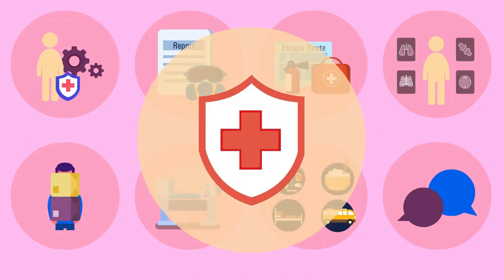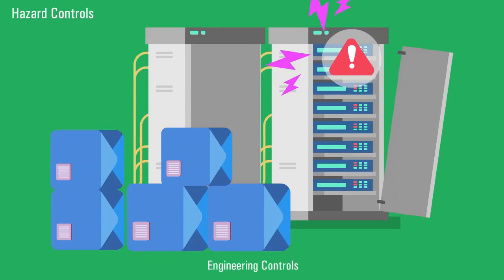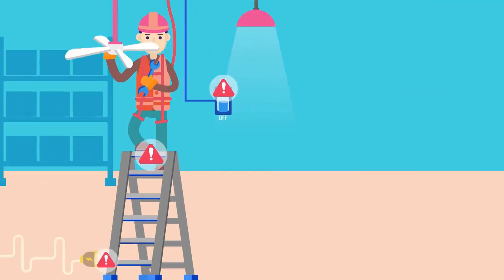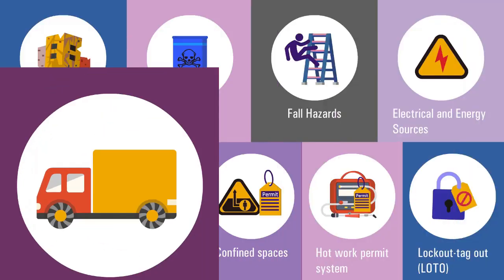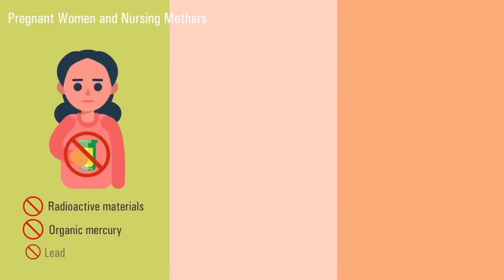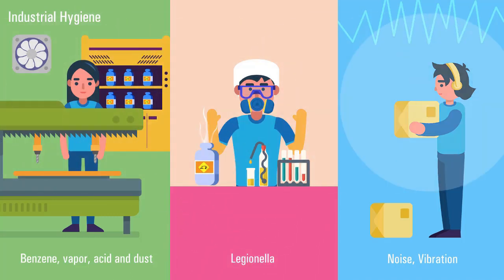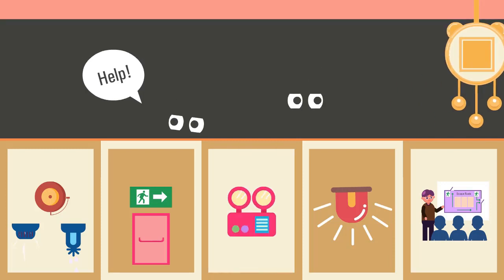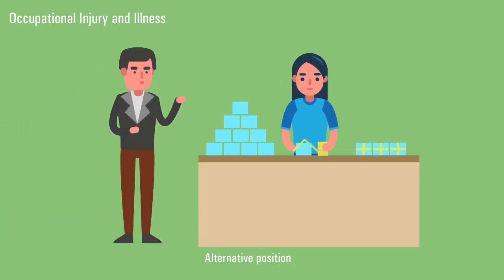Elevate Health and Safety En 1